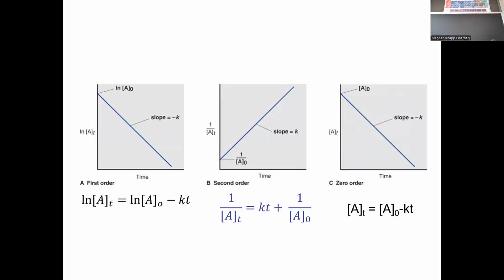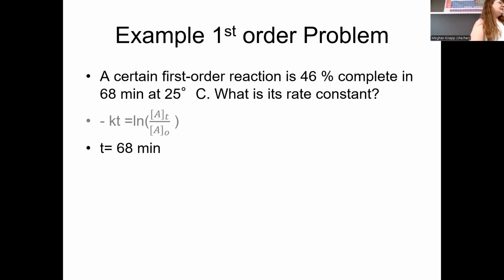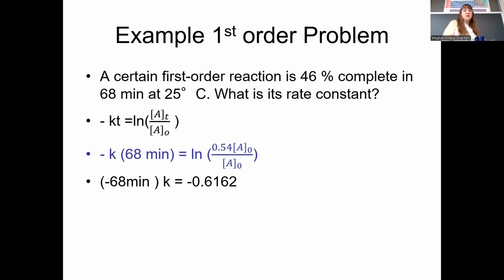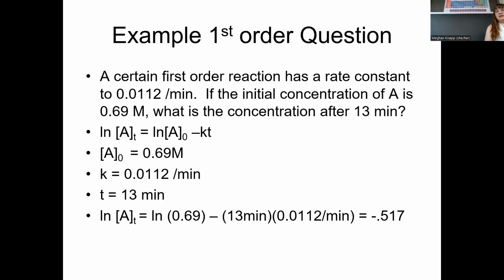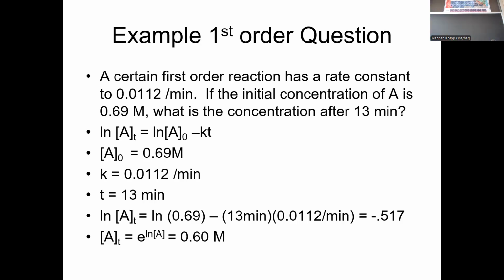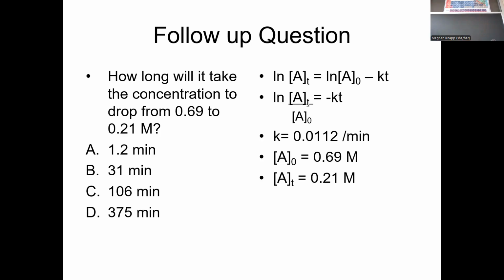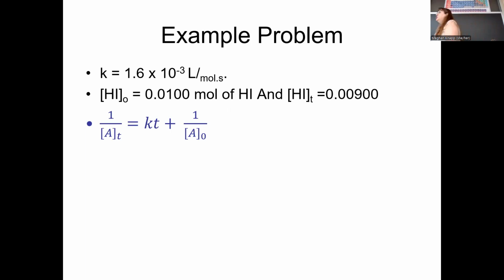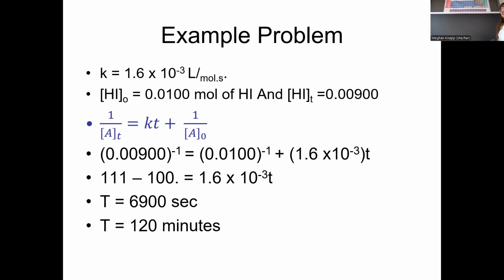0402 Integrated Rate Law Part II